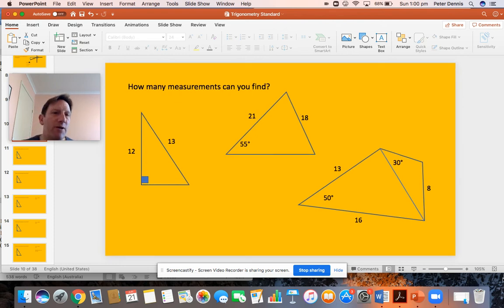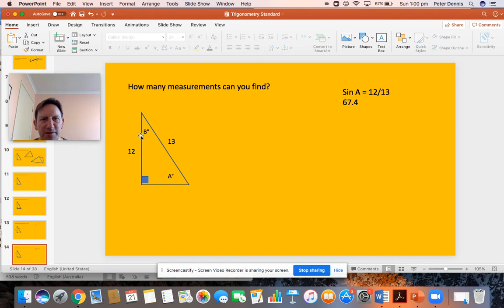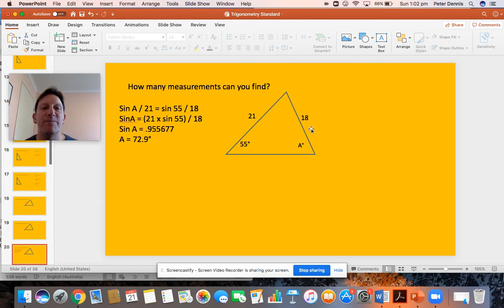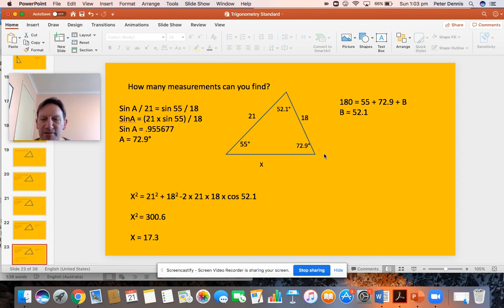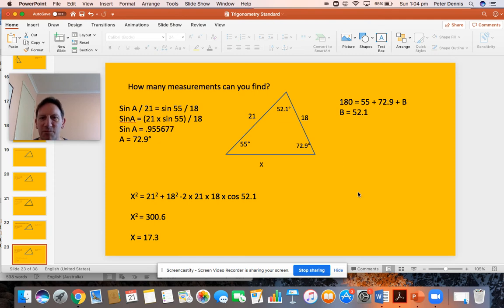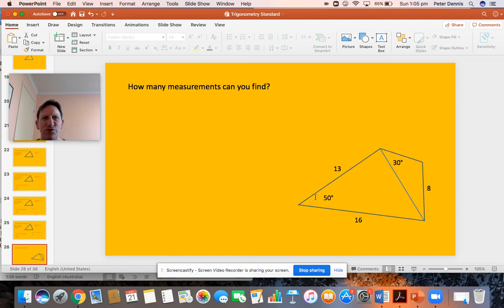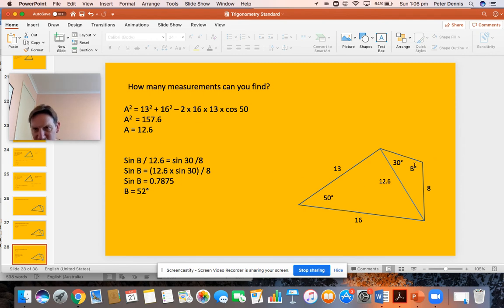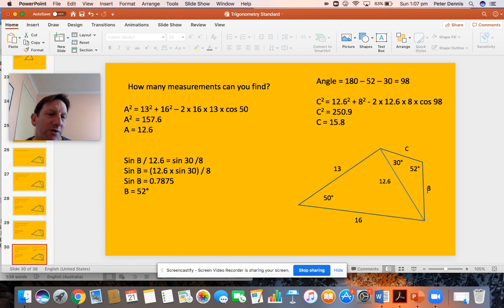Non Goal Problems